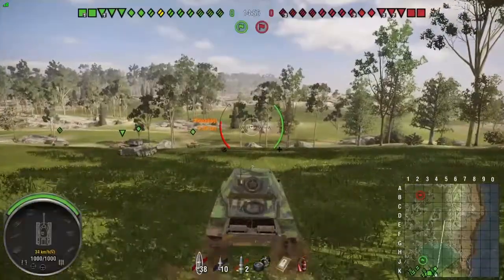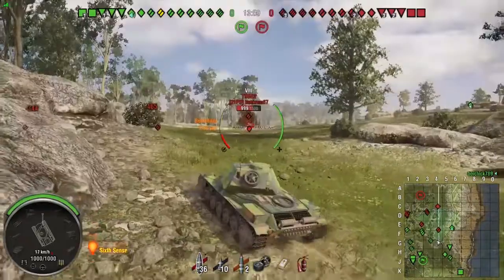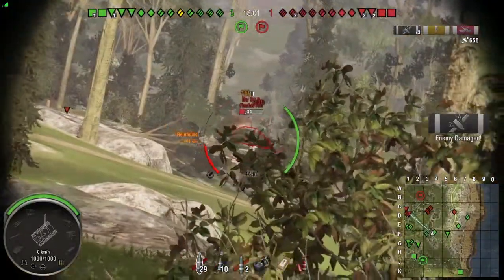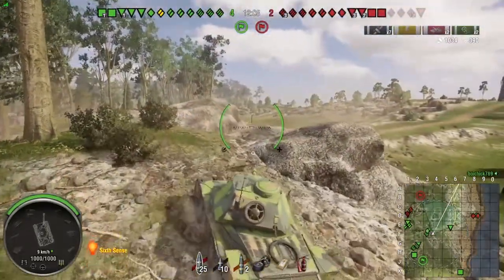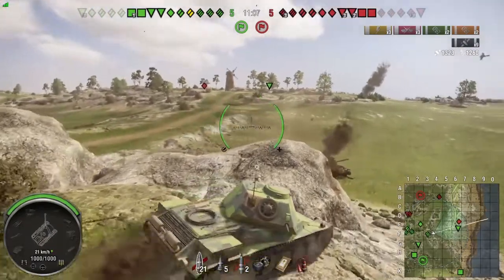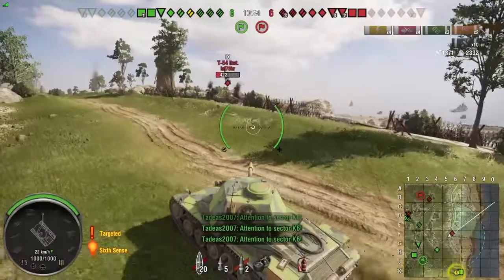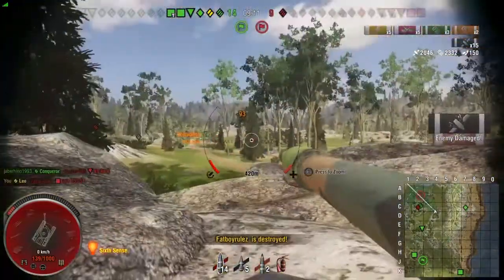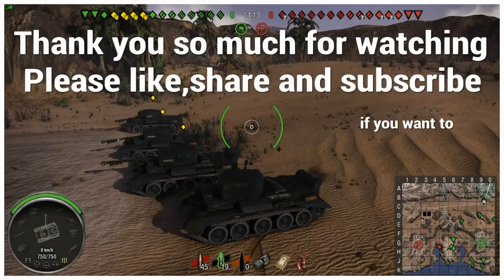WoTC PS4 Bottom tier Leo, Oskins, devastator Ace tanker.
OI OI hello you bunch of tankers, the Swedish line delivers yet more fun and frolics. Bottom tier and on a bad map the Leo pulls through to deliver a knock out. Enjoy.
Music "the liberty bell march" John Philip Sousa